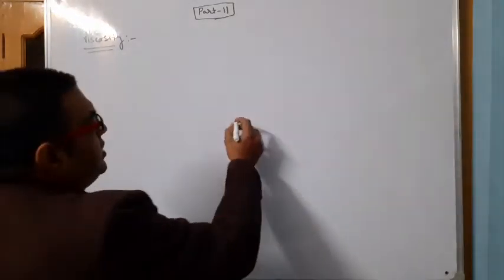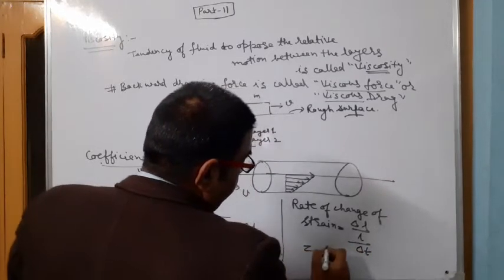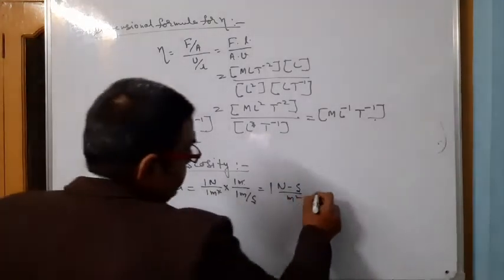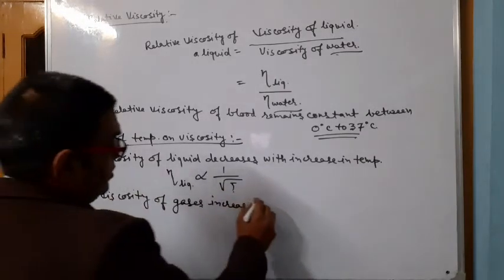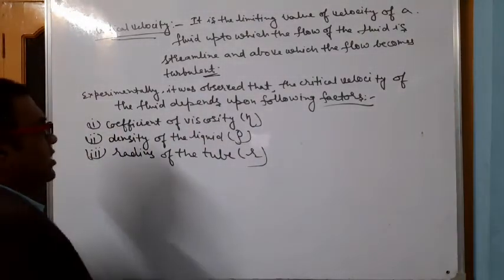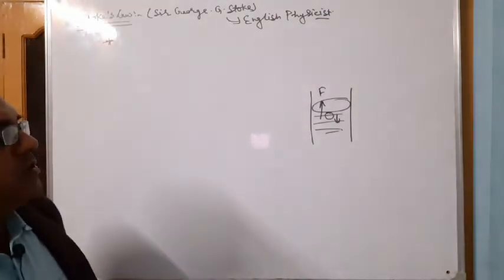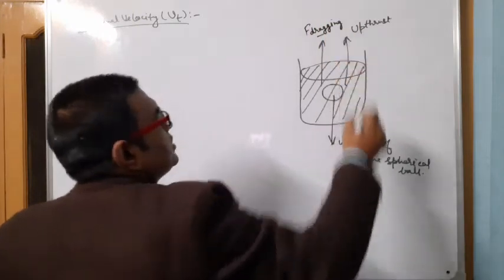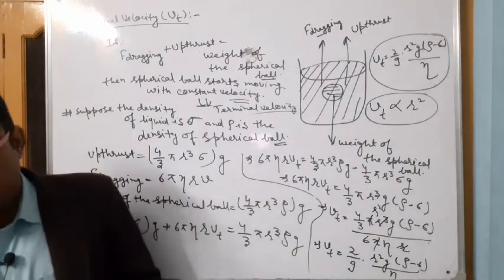Class XI Physics Chapter 10 Mechanical Properties Of Fluids Part 11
Critical velocity, Stoke's law and Terminal velocity